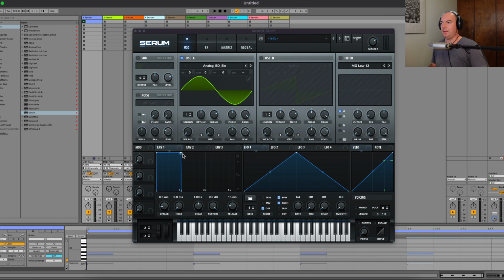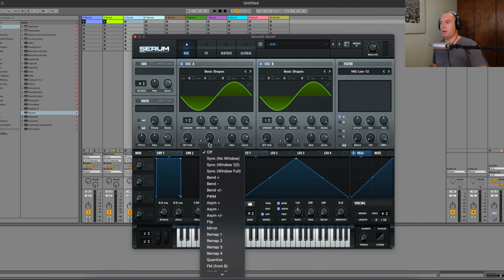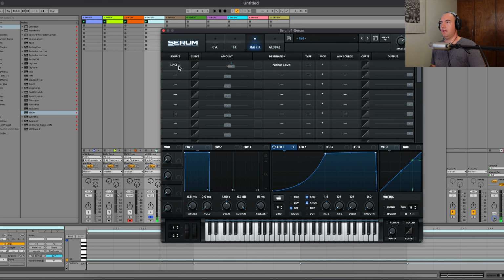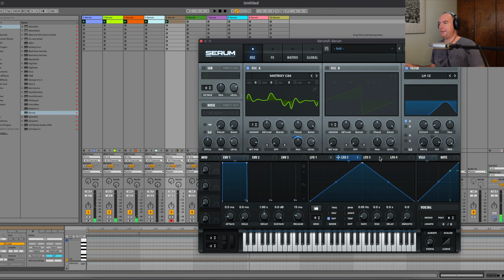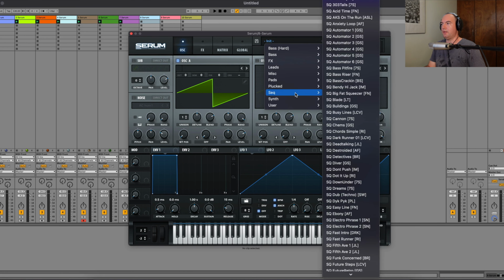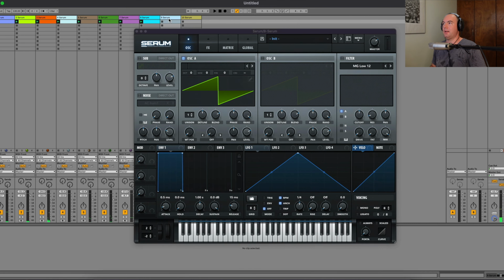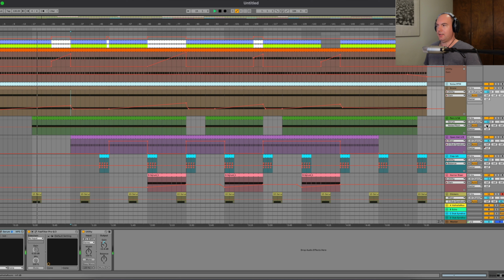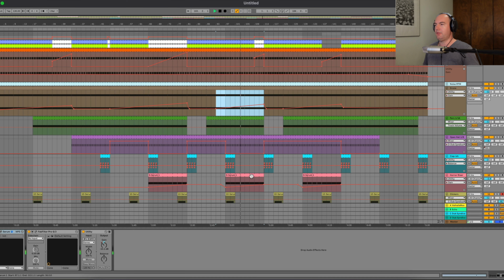Making A Techno Track With Serum Only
Serum is a popular and powerful wavetable synth with comprehensive modulation options and lots of built in effects. So can it produce the all the sounds that I need to make an entire techno track? I find out in this video..